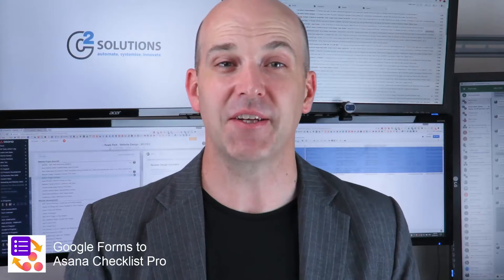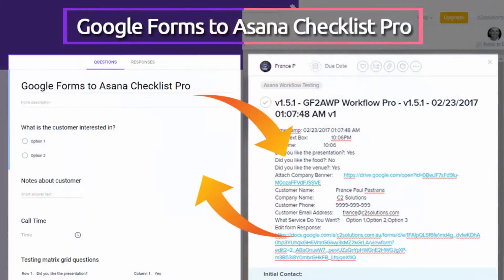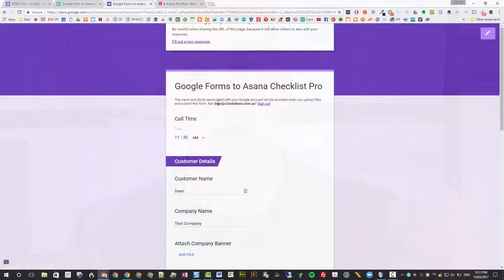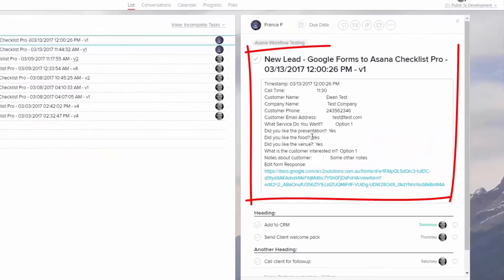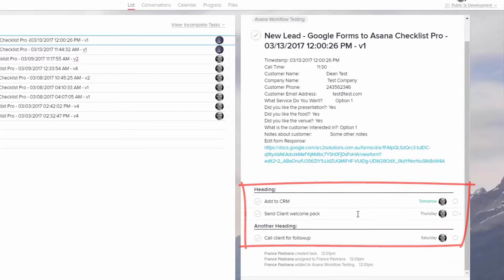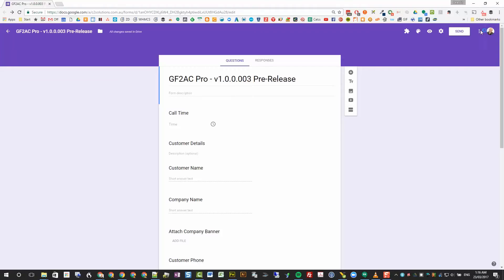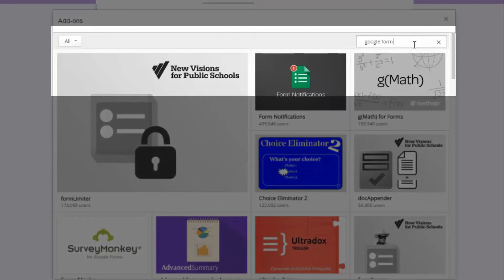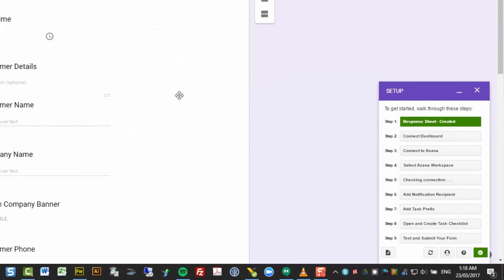Google Forms to Asana Checklist Pro - Intro Short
An elegant way to systemise all your tasks from Google Forms into Asana!

Every business has many repeating steps that they perform on a regular basis. With this tool all of those steps can be automated into Asana when a Google Form is submitted.
Those steps usually kick off when a key trigger initiates the process. That trigger could be an internal person starting a project or requesting something to be done, a client requesting you do something, or the initiation of a new lead for the business.  The possibilities are endless and there are lots of repeating tasks in your business that this solution can help simplify.
Google Forms to Asana Checklist Pro comes packed with a bunch of features that allow communication between Google forms and Asana for automating and systemising these everyday tasks in your business.

FEATURES:
We have built a lot of features into this solution that makes it simple to use and powerful in what it can deliver for you:
-  Submit Google forms into Asana
-  Manage all your business task checklists (for Asana) from a central Dashboard for all of your Google forms
-  Create either a parent task or project in Asana for each Google form submission
-  Send an email notifications on Google form submission to multiple recipients
-  Store all the Google form details in the Asana task or project
-  Store all the Google form details in email notification
-  Create your own checklists of tasks for each Google Form (an Asana task template)
-  Task checklists are automatically created as tasks (or subtasks) on form submission
-  Google Forms to Asana Checklist 6-1-1280x800
-  A unique editable URL is provided in the Asana task and email so you can edit the original Google form submission and re-submit changes.
-  Google Form submission version tracking
-  Full revision history of Google form re-submissions
-  Update Asana parent task or project on Google form re-submission
-  Set notes against each sub-task that is created
-  Set assignees, followers and tags on sub-tasks
-  Create cascading due dates for tasks based on the Google form submission (not currently possible in asana)